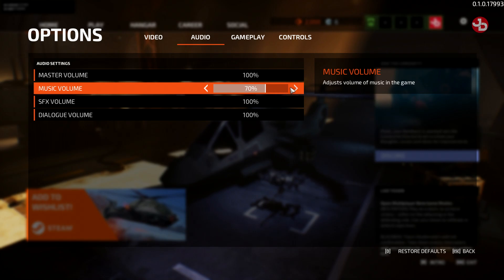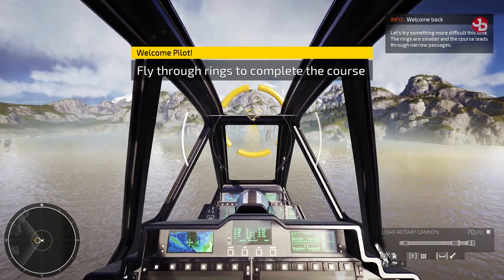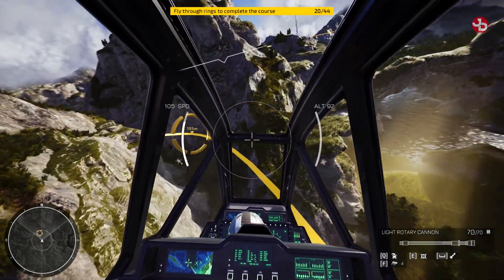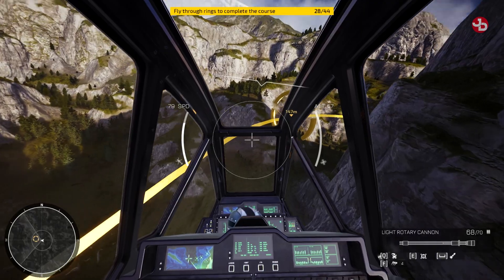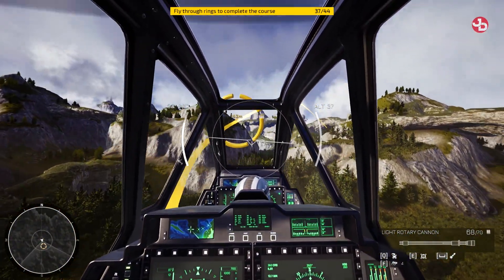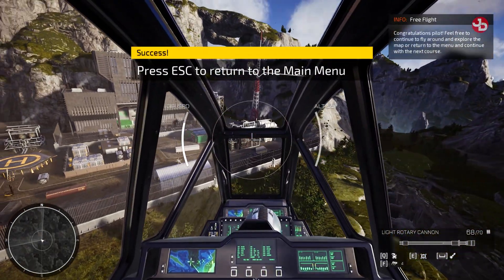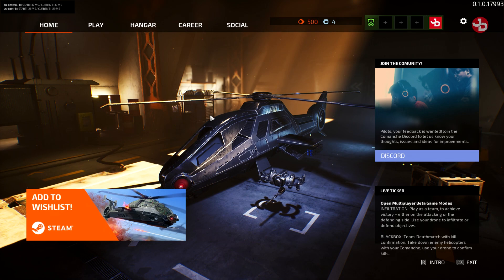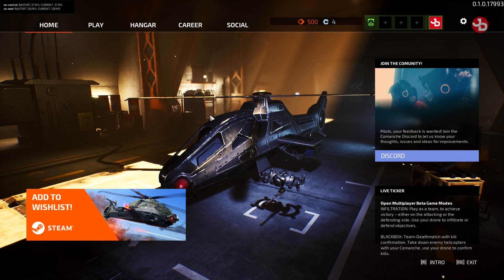FIRST LOOK Comanche pvp multiplayer with friends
Comanche is a modern helicopter shooter set in the near future. Compete with other Comanche players from all around the world in the explosive team-based multiplayer modes.

✅ Be a Dali bro. You'll get a unique loyalty badge & cool perks.

🔵 Loots. Its FREE!

🔹 Valantis Krikri Support-A-Creator:
VKK-VALANTAKOS

🛑 No spamming.

⚠️ΔΙΑΒΑΣΤΕ ΤΟΥΣ ΚΑΝΟΝΕΣ ΠΡΟΣΕΚΤΙΚΑ ΠΑΡΑΚΑΛΩ⚠️
🛑 ΜΗΝ στέλνετε επαναλαμβανόμενα μηνύματα.
🛑 ΜΗΝ κοινοποιείτε το κανάλι σας, μη ζητάτε 'sub' ή κατάσταση συντονιστή (moderator)
🛑 ΜΗΝ βρίζετε/τρολάρετε, χρησιμοποιείτε άσχημες εκφράσεις, εκφράσεις μίσους, πολιτικού, αθλητικού ή θρησκευτικού περιεχομένου για να εκφράσετε την άποψη σας
✅ Χρησιμοποιήστε την αγγλική ή ελληνική γλώσσα μόνο.
✅ Διατηρήστε τα σχόλια σας καθαρά και συγκεκριμένα.
✅ Να είστε θετικοί, ευγενικοί και υποστηρικτικοί προς το κανάλι αυτο που σας φιλοξενεί.
✅ Καλή διασκέδαση
⚠️ Οσοι δεν διατηρούν τους κανόνες θα επιβαρυνθούν με 5 λεπτα 'Time Out' απ' το chat
⚠️ Οι παραβάτες που συννεχιζουν θα αποκλειστούν ΜΟΝΟ ΑΠ' ΤΟΝ ΔΙΑΧΕΙΡΙΣΤΗ!

👨🏽‍💻My PC Desktop Setup (2019):
CPU: Ryzen 7 3700x @4.3 GHz oc
MB:  Gigabyte X570 Aorus Elite
GPU: Gigabyte RTX 2070 WINDFORCE 8gb
SSD: Samsung Evo 860 500gb, OCZ Vertex 4 128gb
HDD: WD Black 2TB, WD Green 1TB
Ram: 2x8gb G.Skill Trident Z  RGB 16GZTR 3200MHz
Cooler: Deepcool Castle 240 RGB AIO
PSU: XFX Pro Black Edition 850w
Case: Deepcool Matrexx 55 ADD-RGB 3F
OS: Windows 10 Pro 64-bit

📺Peripherals:
Monitors: DELL S2719DGF 1440p 155Hz 27', LG 19', LG 24''
Wheel: Logitech G29/Shifter/Pedals
Headtracking: EDTracker Pro Wireless
Headset: HyperX Cloud
Mic: Reloop sPodcaster
Mouse: HyperX Pulsefire Surge
Mousepad: CoolerMaster RGB Hard
Keyboard: HyperX Alloy  Elite RGB
Webcams: Logitech C922 Pro, C270